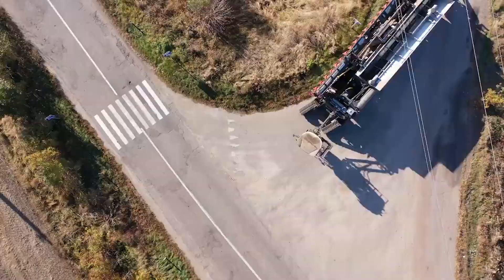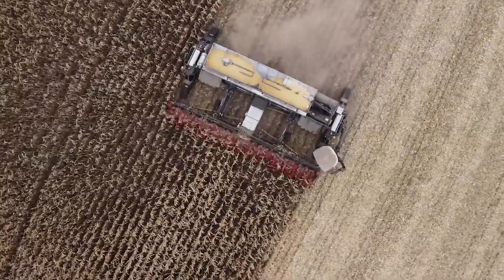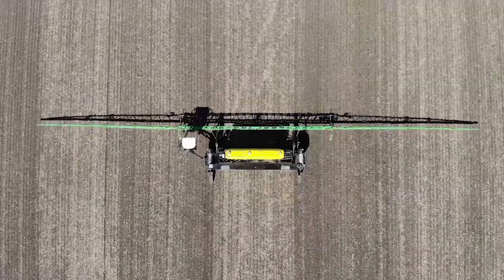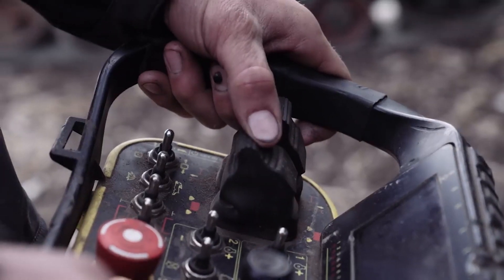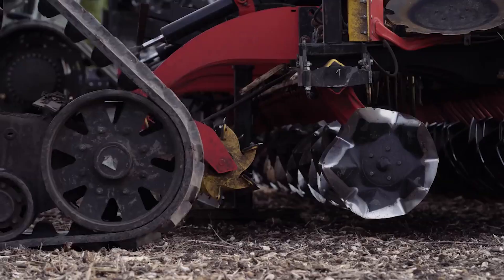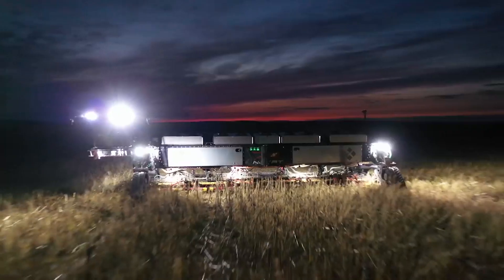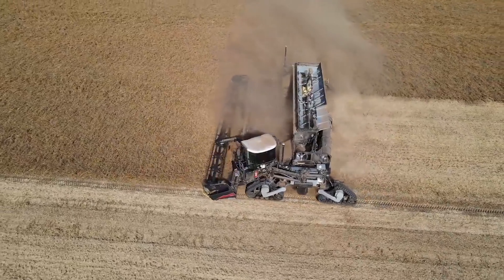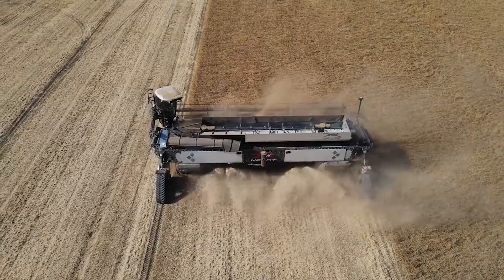[Technology Corner] NEXAT System Cultivates, Sows, Sprays & Harvests with 1 Machine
A massive “all-in-one” machine by NEXAT can handle every step in production agriculture autonomously, from soil cultivation and sowing to crop protection and harvesting.

The holistic crop production system is based on the interchangeable carrier vehicle that you see here. It drives horizontally on the field and vertically on roads. The technology needed for each step in production can be installed as a module on the machine, and the system can operate autonomously.